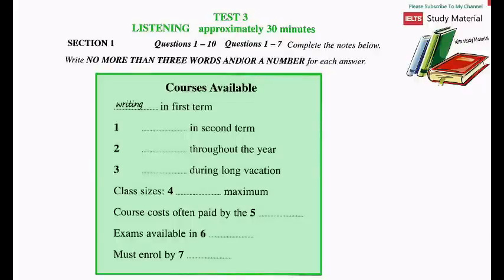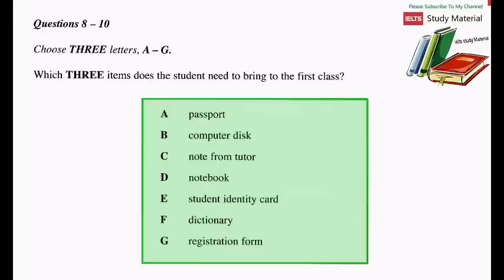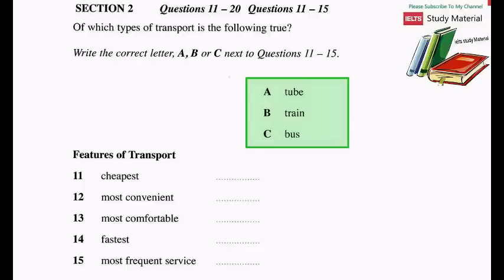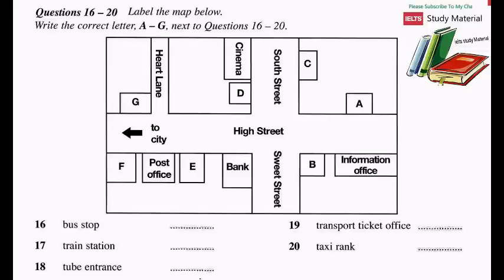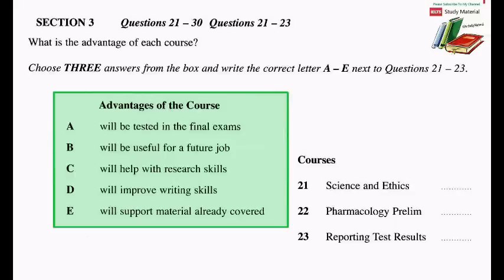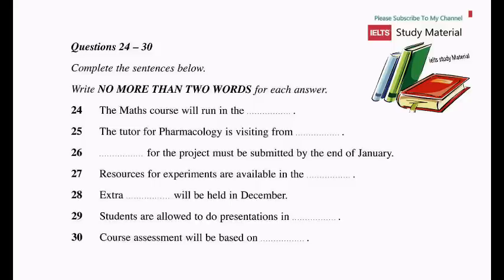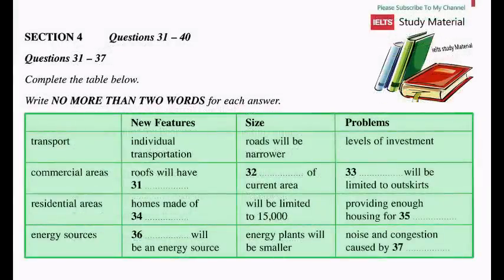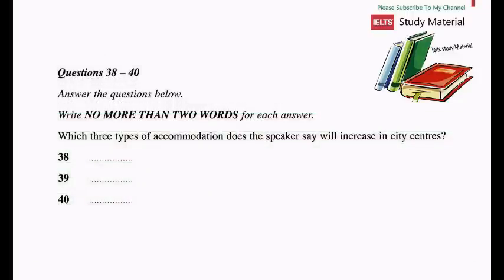ielts listening practice test 2016 with answers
Listening, Reading, Writing Get a better band score
IELTS Listening tests · IELTS Academic · IELTS Reading tests · Free IELTS tests
Locations: Australia, Canada, Ireland, New Zealand, UK…